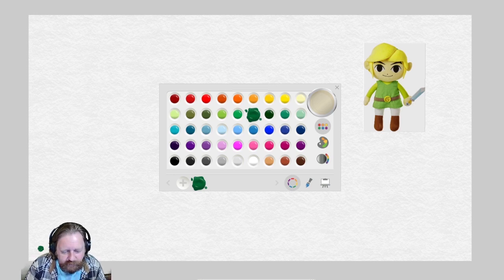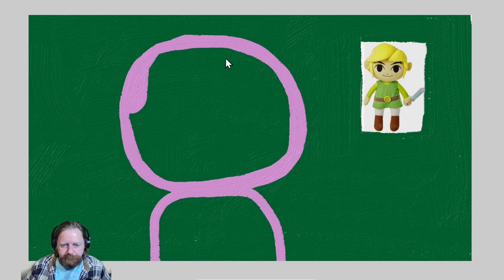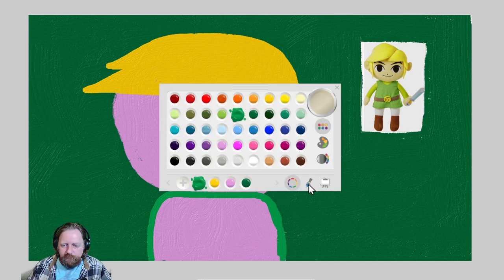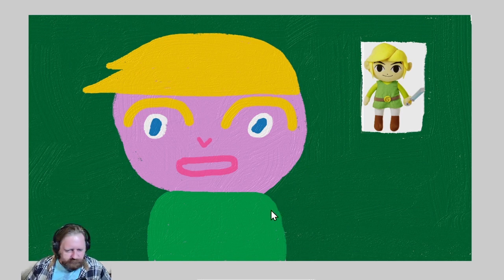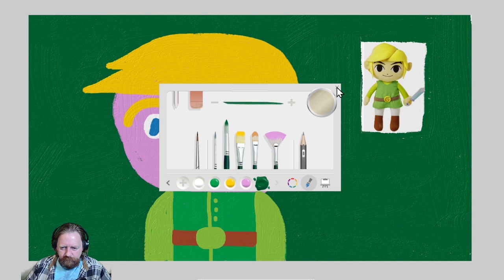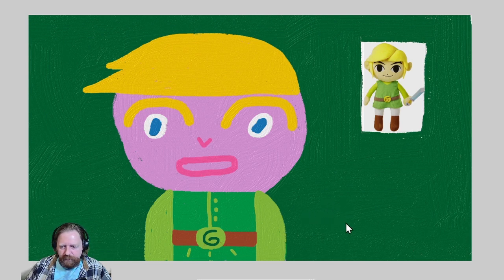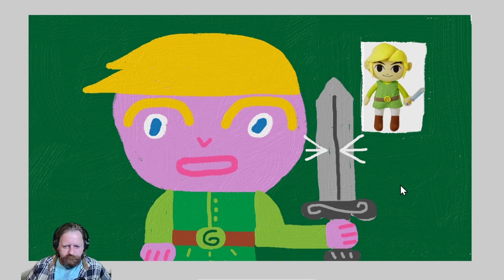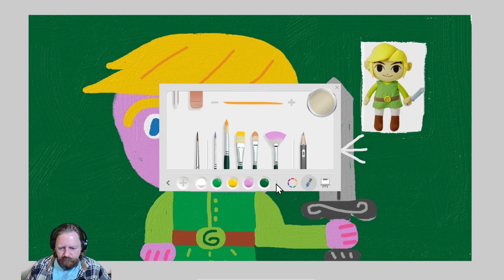Painting Link with Hip-E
Digital Painting a portrait of Link with Hip-E